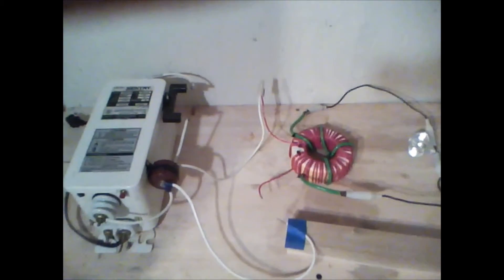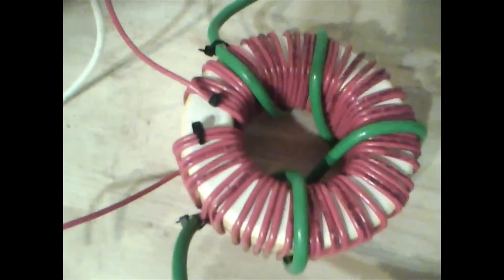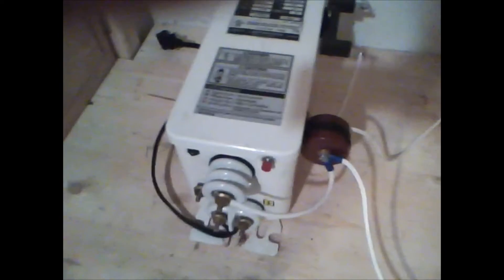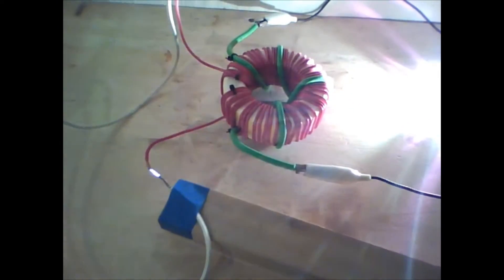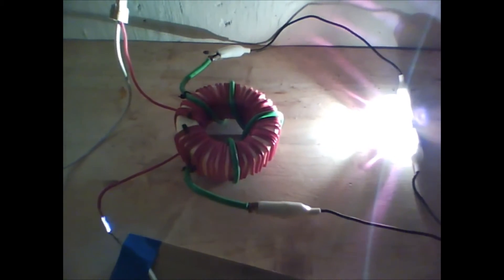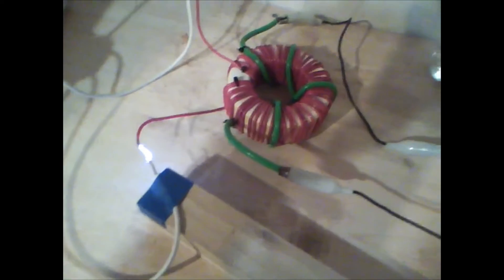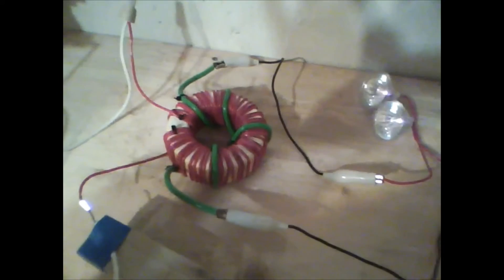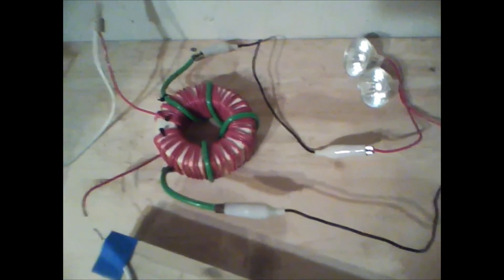12,000 VOLTS STEPPED DOWN TO 12 VOLTS ???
High voltage neon transformer power stepped down by the use of a toroidal ferrite core transformer with a special ratio amount of wire turns to produce mains voltage which powers 2# 50watt halogen bulbs with a input of only 74 to 76 watts.